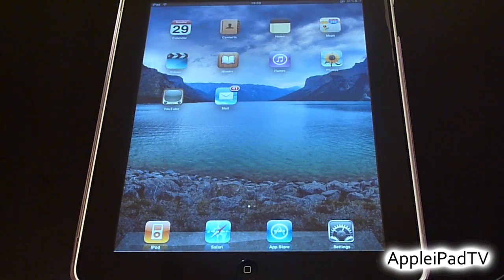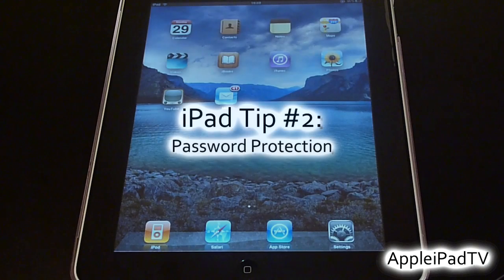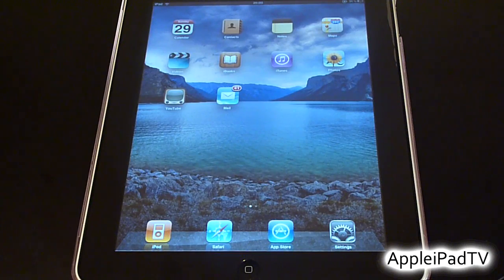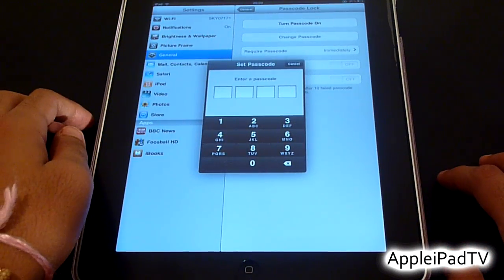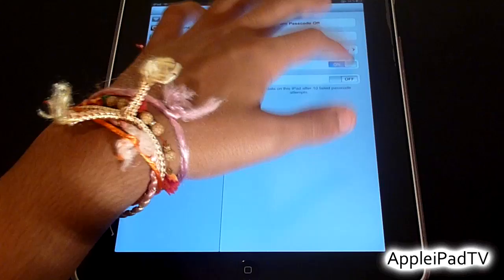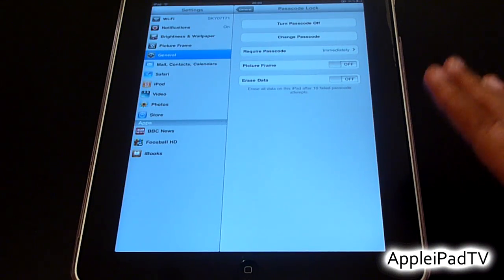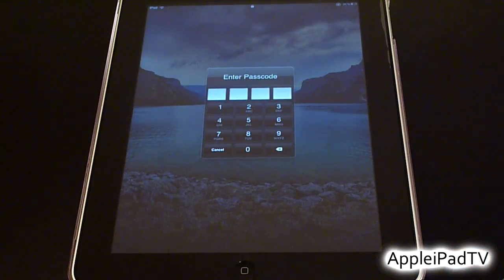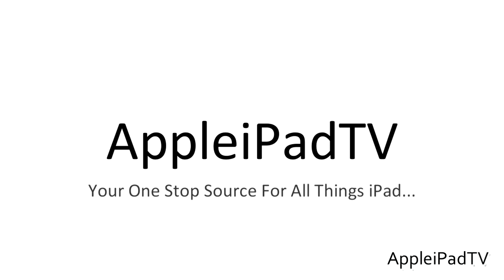iPad Tip #2: Password Protection (Security)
In iPad Tip #2, we show you how to passcode protect your iPad to prevent unauthorised access...

Please check out AppleiPadTV for more iPad videos!